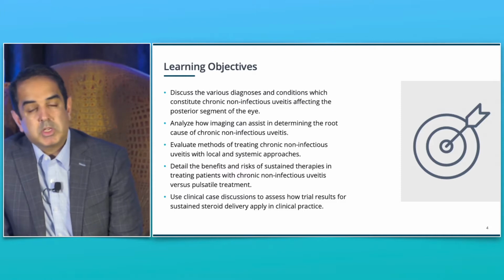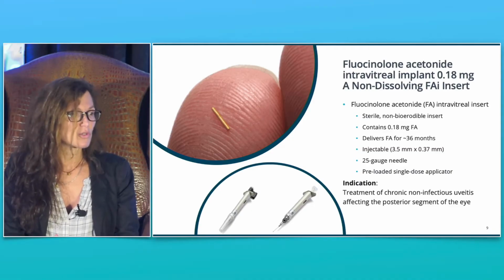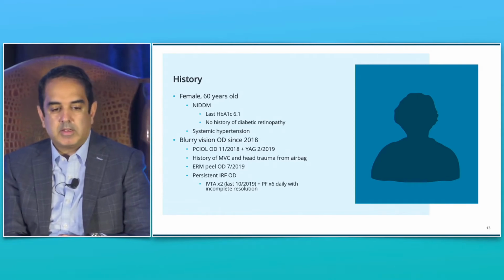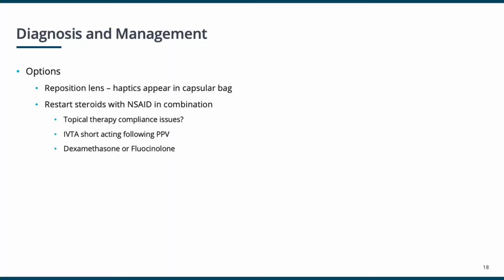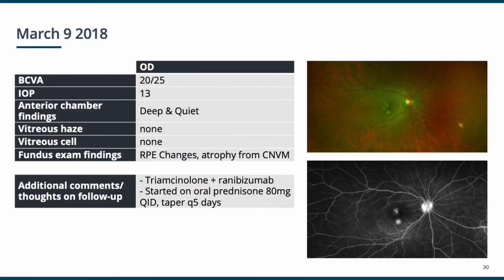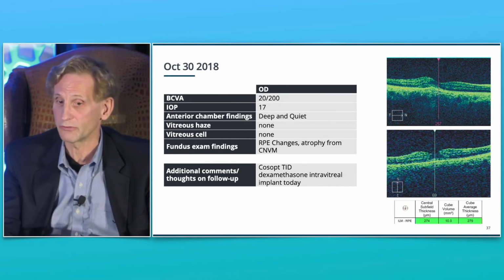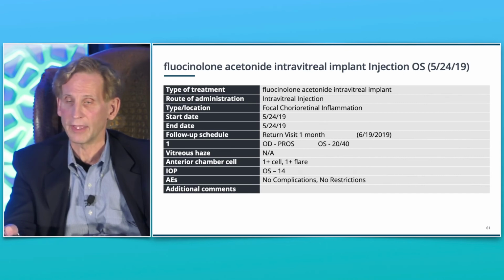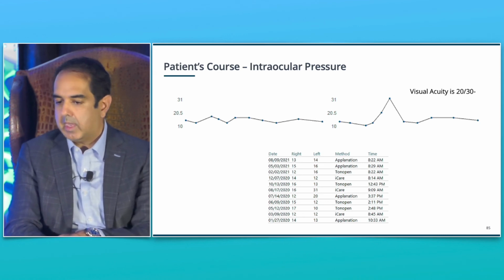Going the Distance Sustained Therapies for Ocular Inflammation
-Discuss the various diagnoses and conditions which constitute chronic non-infectious uveitis affecting the posterior segment of the eye.
-Analyze how imaging can assist in determining the root cause of chronic non-infectious uveitis.
-Evaluate methods of treating chronic non-infectious uveitis with local and systemic approaches.
-Detail the benefits and risks of sustained therapies in treating patients with chronic non-infectious uveitis versus pulsatile treatment.
-Use clinical case discussions to assess how trial results for sustained steroid delivery apply in clinical practice.